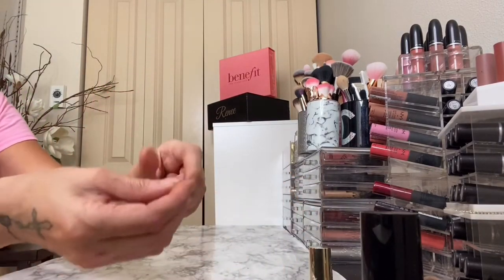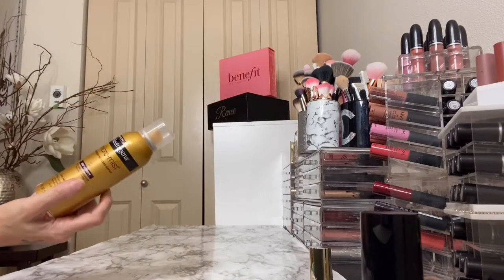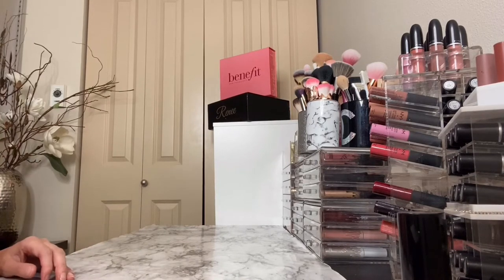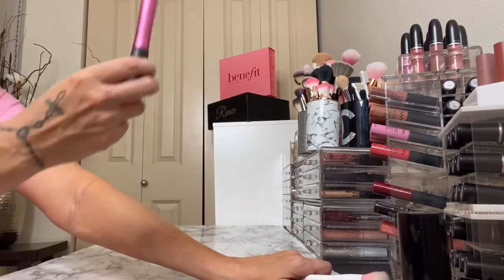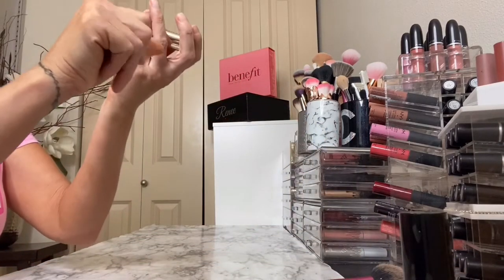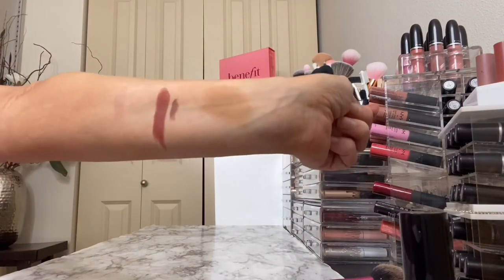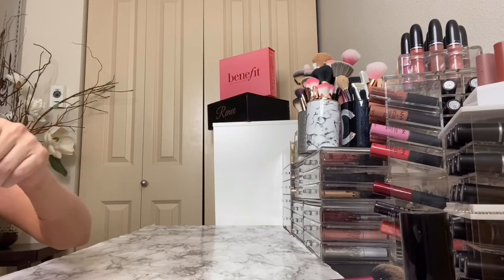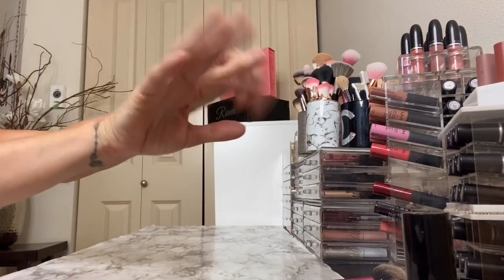DRUGSTORE/Quarantine Beauty FAVES!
Finally! I did it! Only took all year to film and edit but here we are. Lol 😂 I’ll update this soon with descriptions of everything I mentioned in today’s drugstore makeup/beauty faves asap. And it’s now May 2nd. Someday I will have all my ducks in a row but it ain’t today. I hope and pray you are all doing well and staying safe. I’m hoping by next week my dental issues will be fixed enough to where I can be in front of the camera again. I know this isn’t ideal for an aesthetic video appearance but please bear with me. I know this video has been highly requested so I wanted to get it up anyways, but my face will be back soon lol 😝
Love you,
Xoxo